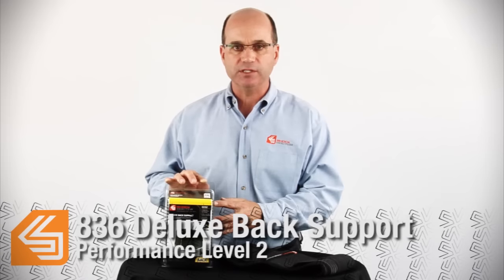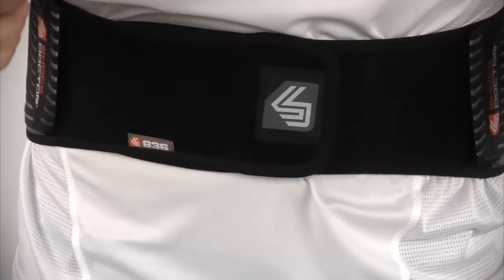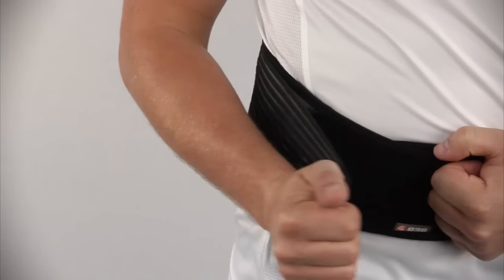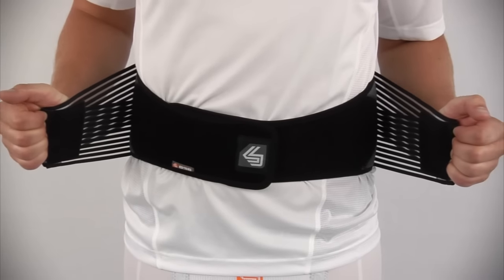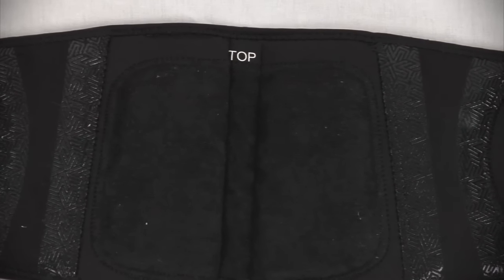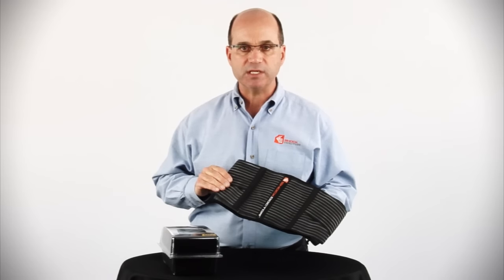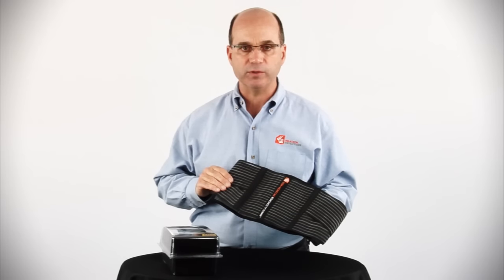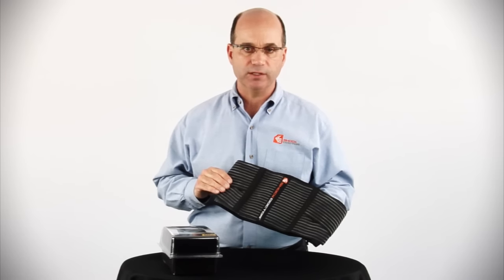SHOCK DOCTOR 836 DELUXE BACK SUPPORT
WRAP ON STABILITY
AND BACK SUPPORT
The perfect compression fit for all sizes, the 836 Deluxe Back Support stays firmly in place while you're on the move. This terry lined lumbar padding binds comfortably to the mid-section to provide great alignment and stability for lower back injuries.
Performance Level 2: Moderate support for minor to moderate sprains, muscle strains and unstable joints allowing for use as necessary for recovery
Stability inserts
Terry lined lumbar pad
N-TexTM for moisture wicking and therapeutic warmth and healing
Integrated Antimicrobial Technology to reduce odor causing bacteria
Contains Latex Caution: THIS PRODUCT CONTAINS NATURAL RUBBER LATEX, WHICH MAY CAUSE ALLERGIC REATIONS. IF ANY SKIN IRRITATION OCCURS, DISCONTINUE USE AND CONSULT A PHYSICIAN.
This product is not a substitute for medical care. Always see professional medical advice for the diagnosis and treatment of pain, injury or irritation
TECHNOLOGY & FEATURES
VELCRO® STRAPS AND CLOSURE
Easy-to-wrap adjustable compression compression/support straps.
INTEGRATED SUPPORT INSERTS
Support lower back.
ULTRA COMFORTABLE LUMBAR PAD
Terry lined lumbar pad and Lycra® binding for comfort and long lasting wear.
NO-SLIP SILICONE GRIPPER PATTERN
Reduces unwanted support movement.
N-TEX™ AIR FLOW NEOPRENE
Provides moisture wicking compression for therapeutic warmth and healing.